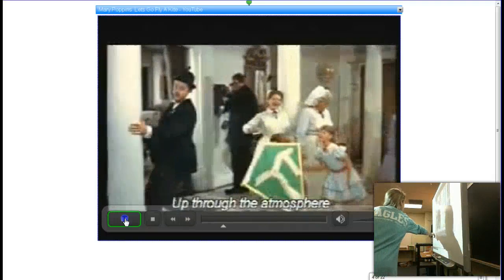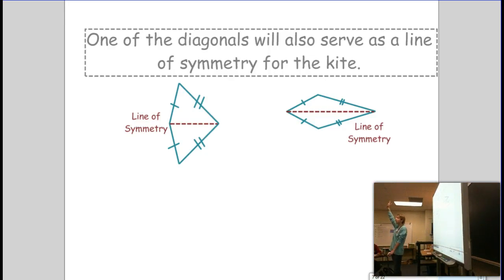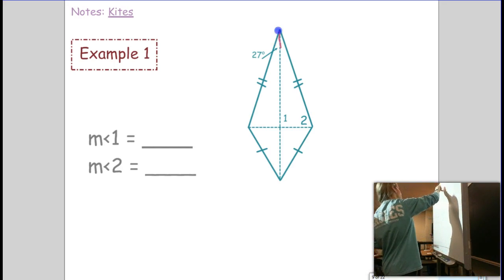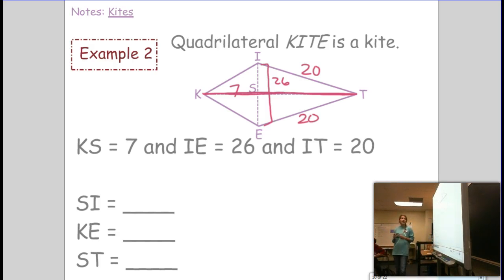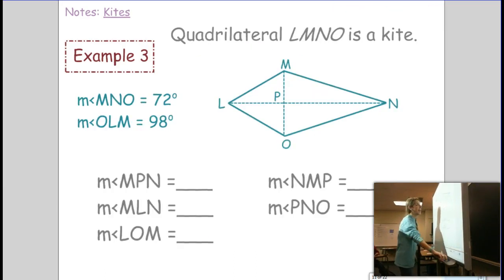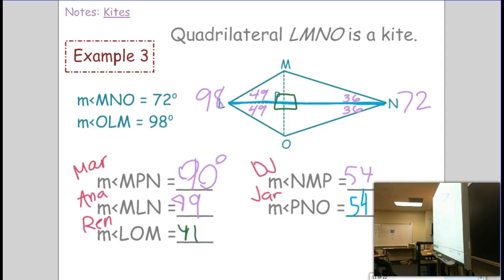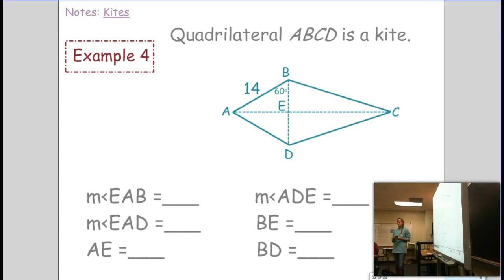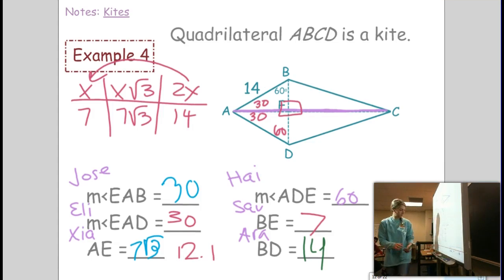8 Kites L 2015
8 Kites L 2015